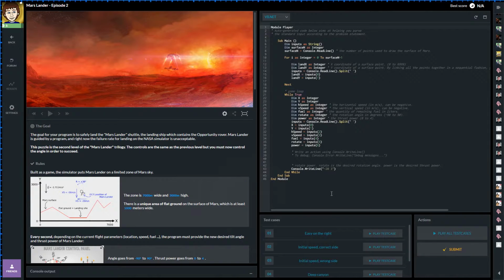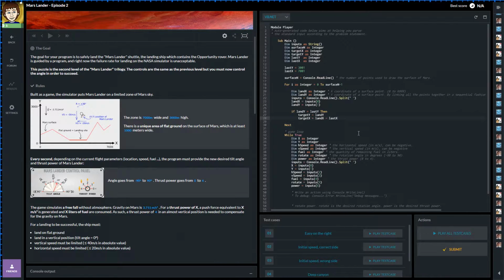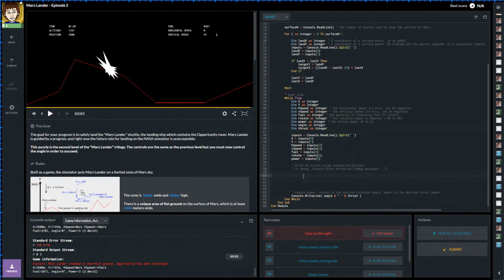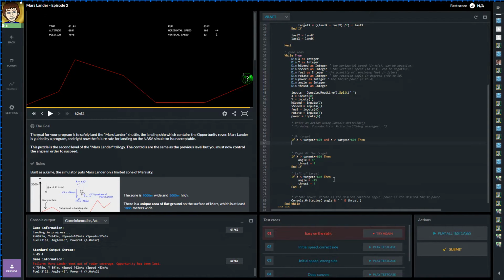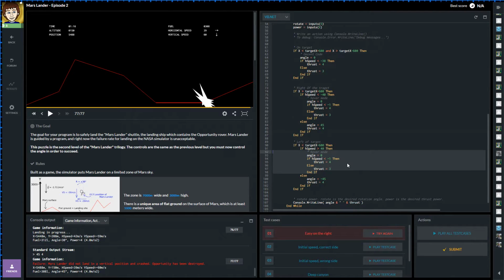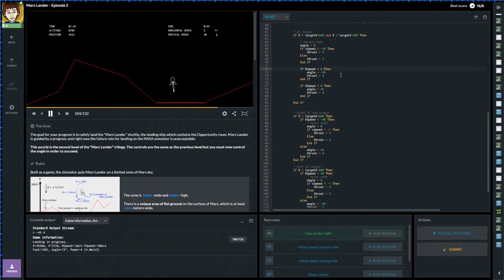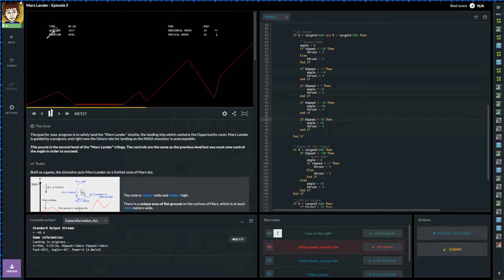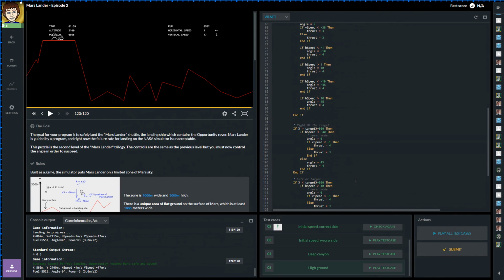CodinGame VB.NET - E6 & Announcement for Hour of Code LIVE on Twitch.tv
Coding is an important part of our future and we all need to be a part of it! I will be hosting a 1h live show, demonstrating programming and how easy it is! People of all ages should watch to learn more about coding and how fun and important it is.

Follow me as I play CodinGame. CodinGame is a challenge-based training platform for programmers where you can play with the hottest programming topics. Solve games, code AI bots, learn from your peers, have fun.

► Get started with programming: Scratch is a good place to start.